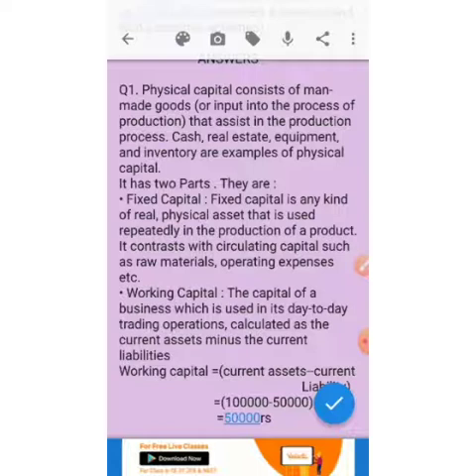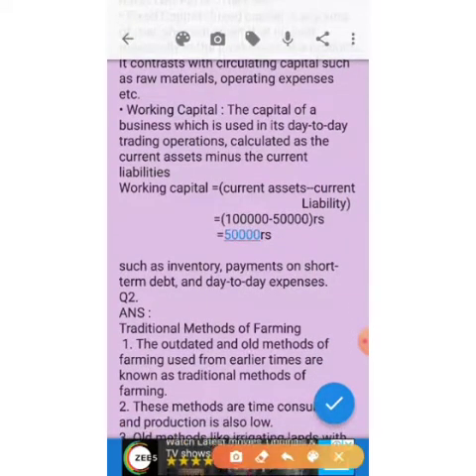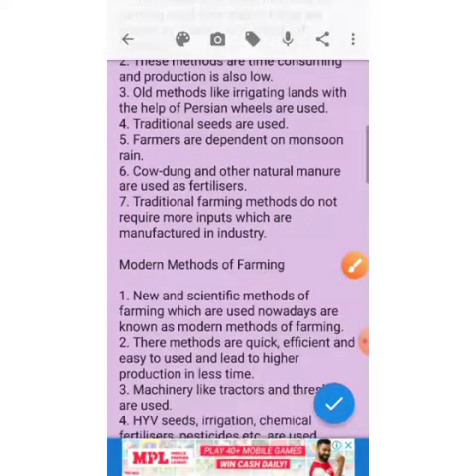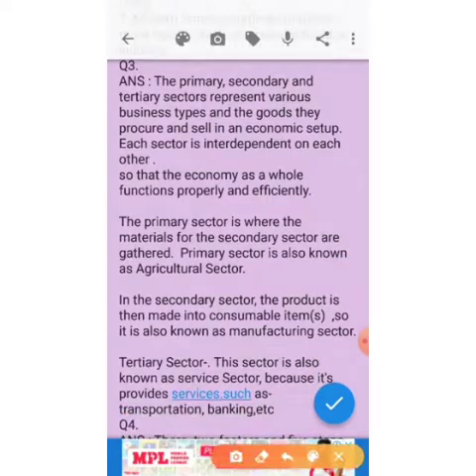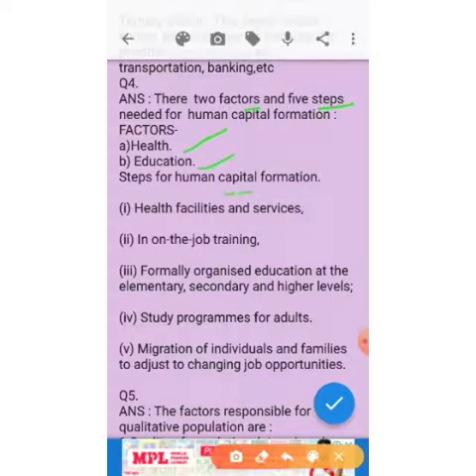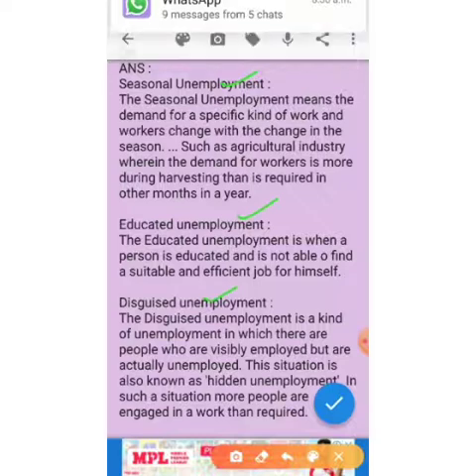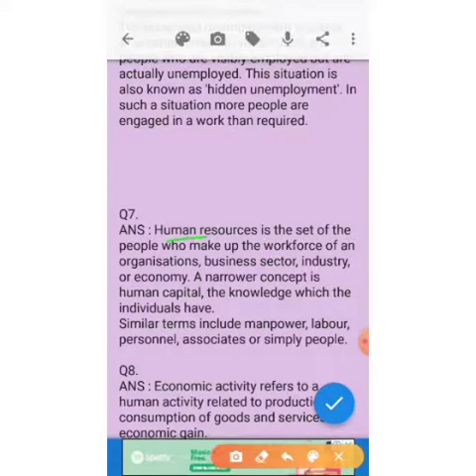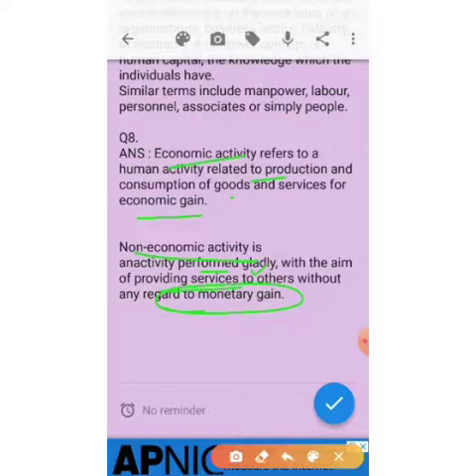FAQ'S For Class 9 Economics Ch-1 and 2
Frequently asked questions ( English )

I am not the owner of any music used the credits are to the creater.